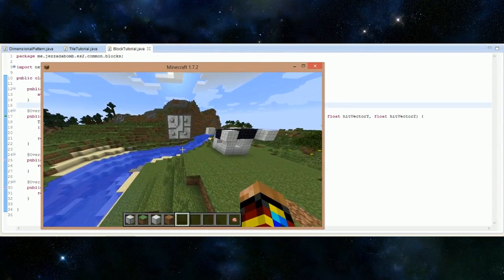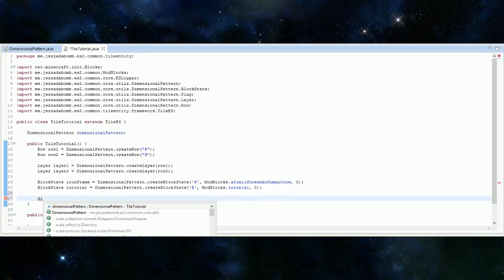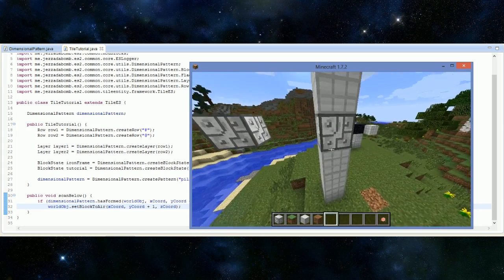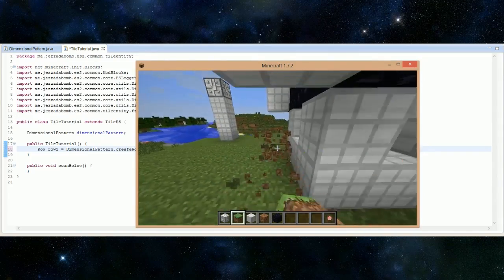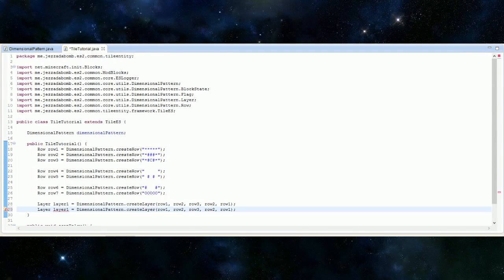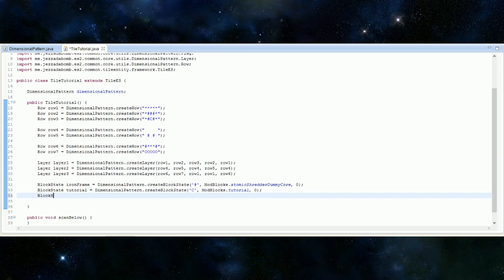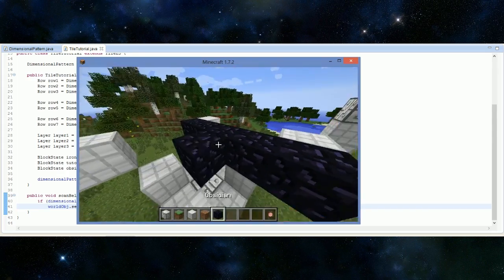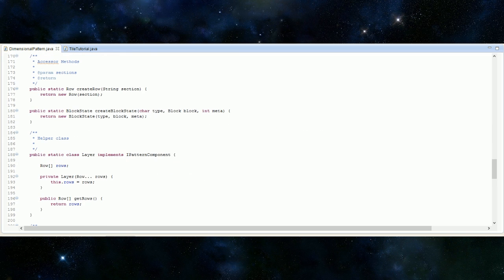The Shad-MultiCore Tutorial.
Yes, it's finally here!
I've made the tutorial, and I'm quite pleased how it turned out.
Hopefully this will trigger more people using it, and making life easier for people. ;)

Just throw it in your code base, and enjoy. ;)